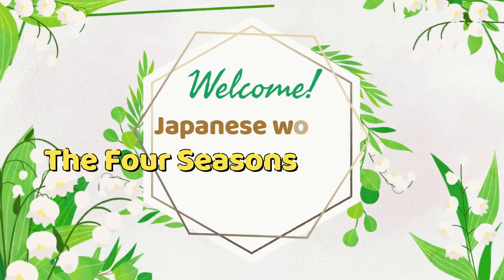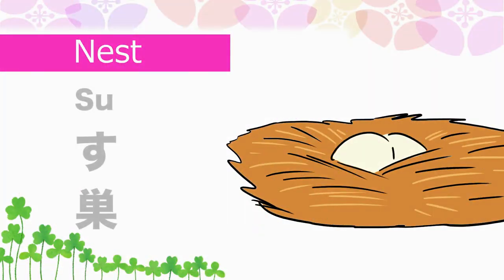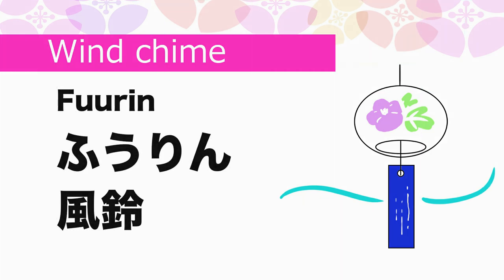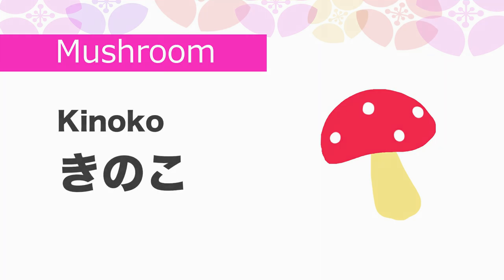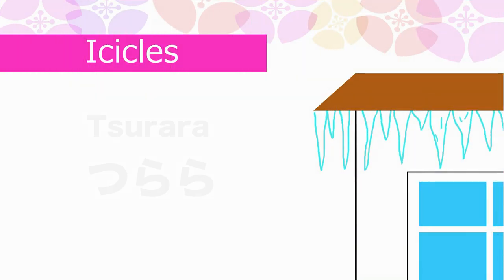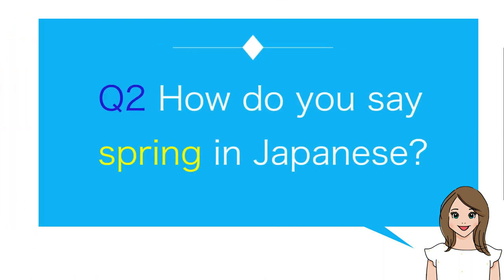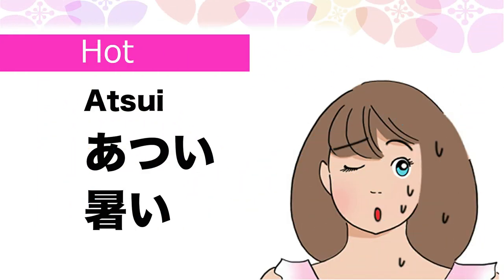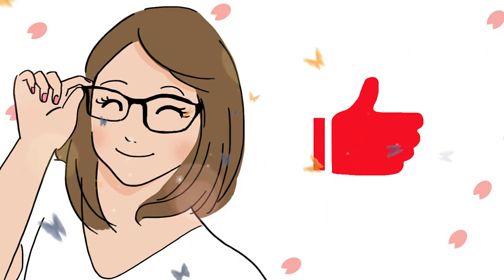Top 50 The Four Seasons of the Year words in Japanese🇯🇵Spring, Summer, Autumn, Winter etc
Welcome to Japanese Smiles. 😊 In this video, we’ll learn TOP 50  The Four Seasons of the Year words such as Spring, Summer, Autumn, Winter, Garden, Cherry blossom, Fireworks etc in Japanese ! Super easy short 9 min video with Quiz by native Japanese!  😊🇯🇵🌸

⭐️Japanese smiles Recommend "VERBS 動詞(Doushi)"⭐️